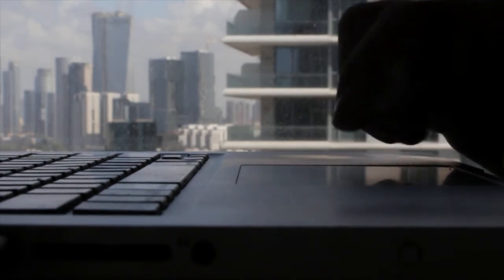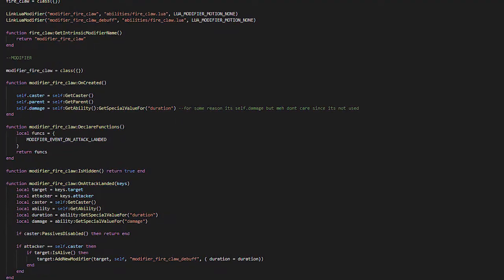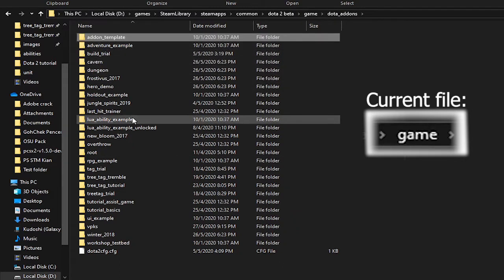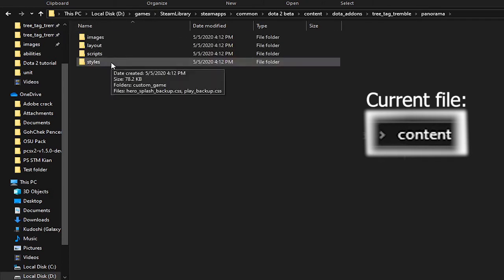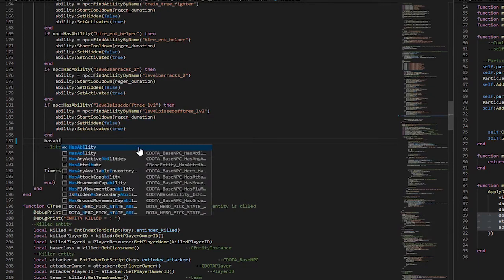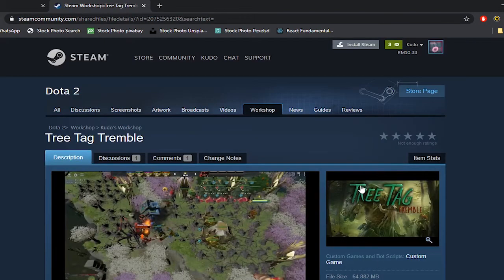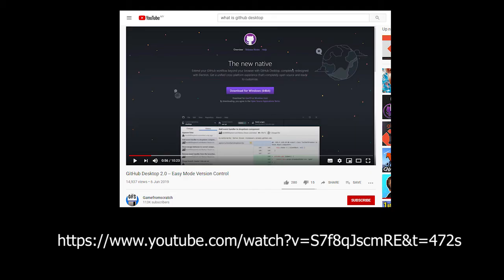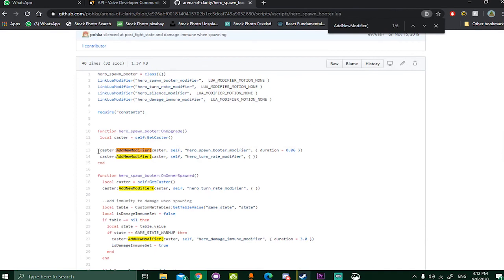Ultimate Guide To Dota 2 Custom Game Map Making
This is an ultimate guide for dota 2 custom game map making mod to build and make your own custom map. It does NOT cover the basics nor it is a tutorial. However what it does is that it gives you a path or rather what you would need to know when starting out dota 2 modding.

In other words, this video is more like How To Learn how to make dota 2 custom map.

TIMESTAMP:
0:00 - Introduction
0:10 - Aim of this video
0:50 -  Moddota
1:40 -  Language
2:18 -  How to get the workshop tool + how to use it
2:41 - Explanation of the 2 files: content and game
4:56 - Software that you will need [Visual studio code]
6:20 - Software that you will need [GCFScape]
8:21 - Software that you will need [Github desktop]
9:10 - Dota API

Tell me if there is anything you want me to cover next! I will try my best to answer.